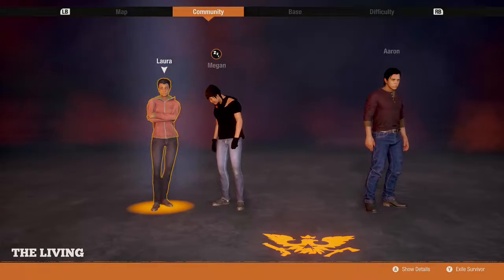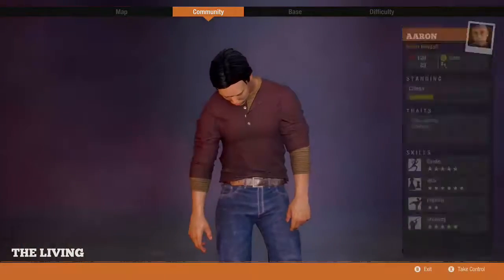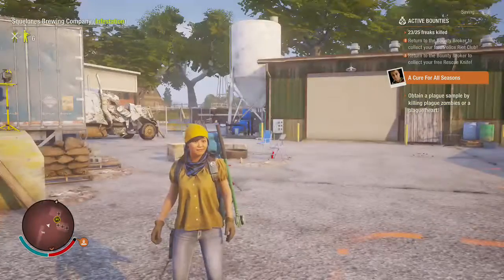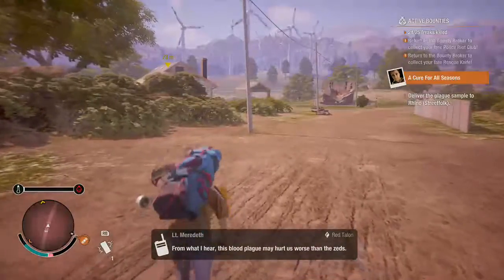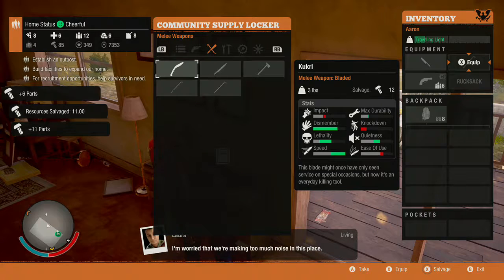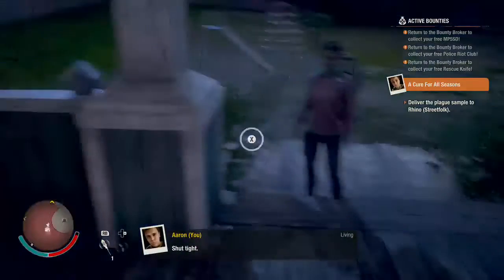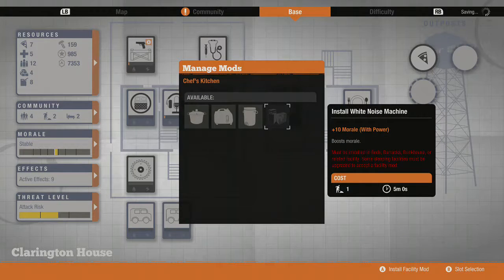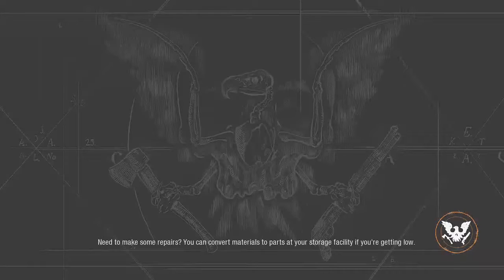State of Decay 2 (Part 2)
Join me as I start a New Community, with all new Survivers, on a random map. Learn how to survive and build up your community.